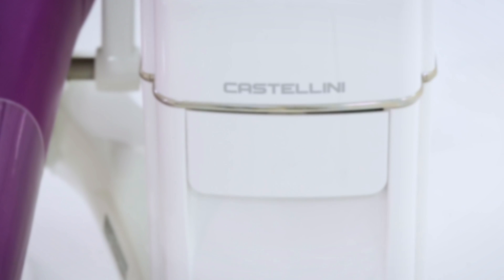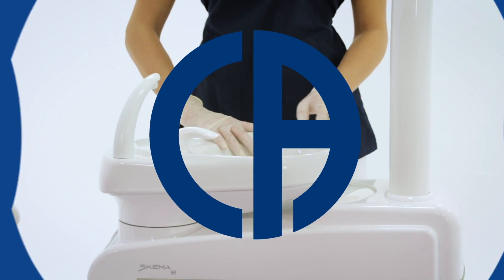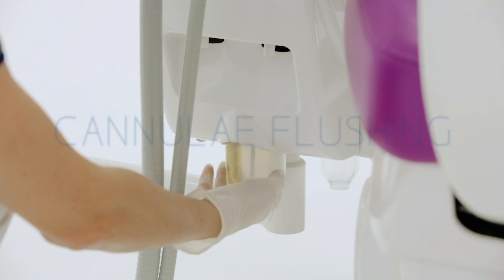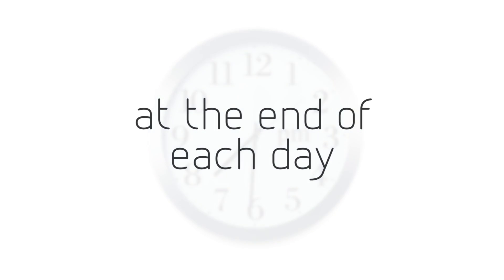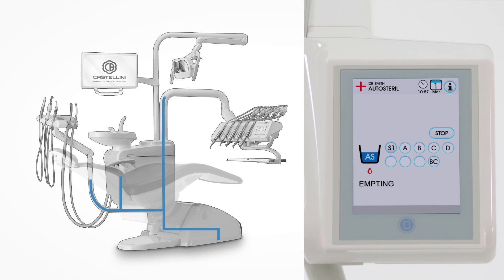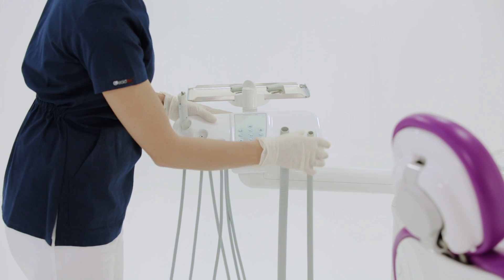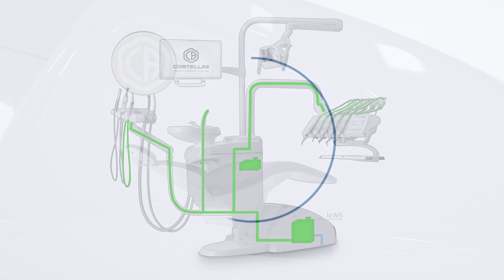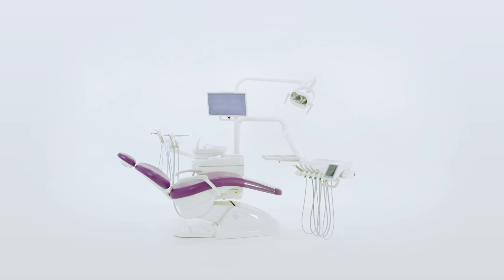Castellini Hygiene - asepsis in the dental surgery [EN]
Castellini Hygiene - asepsis in the dental surgery
This tutorial explains how to personalise and control the hygiene systems via the Full Touch control panel and underlines its proven effectiveness in a clinical setting. Procedures to be carried out after every patient and at the beginning and end of the day are illustrated.